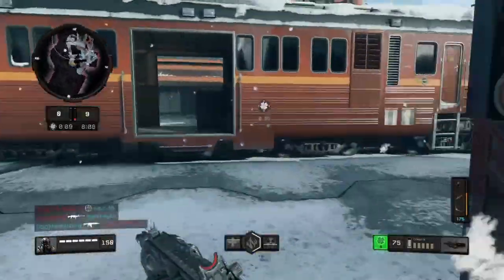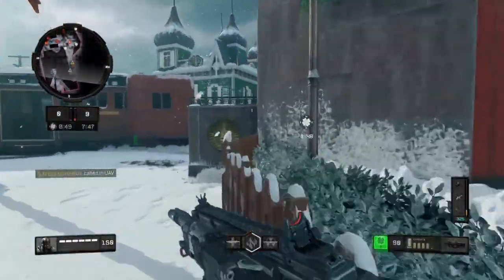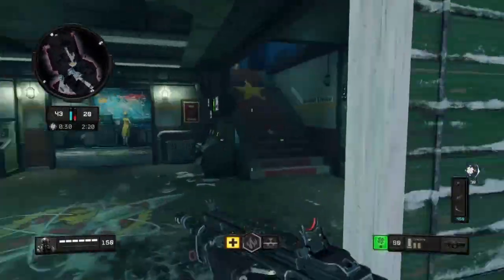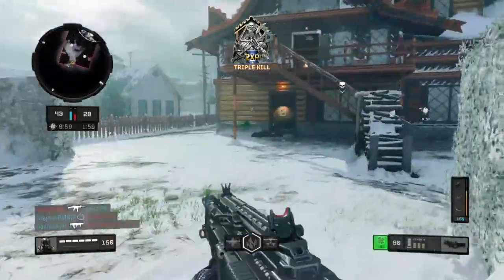GET STREAKS FAST in this GAMEMODE!!